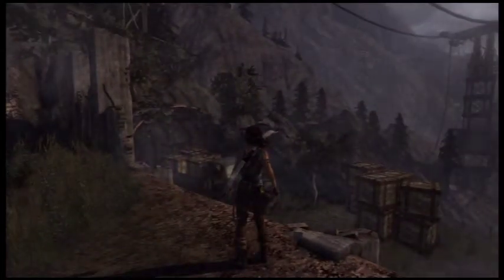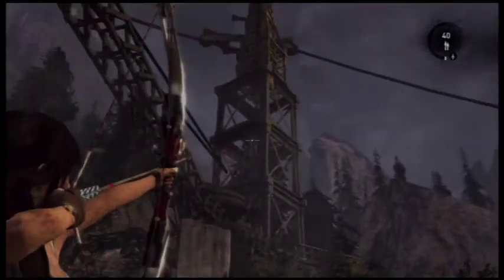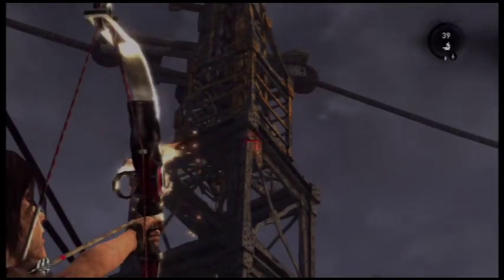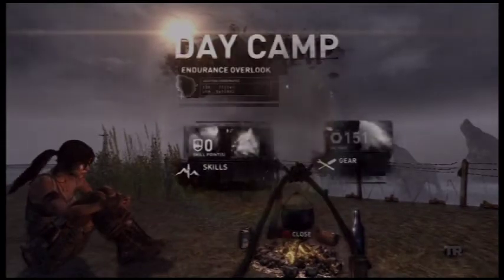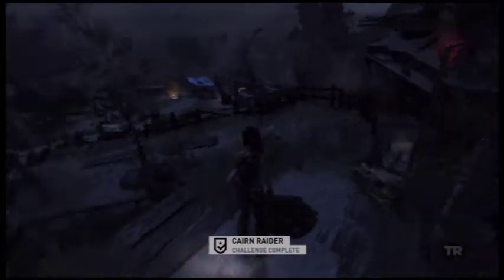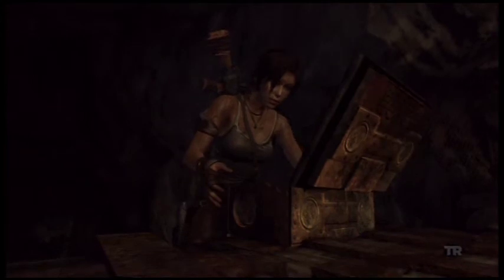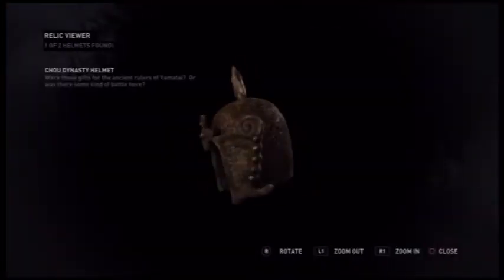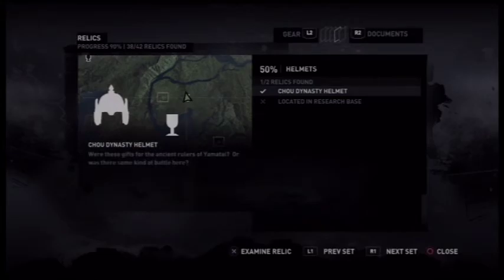Let's Play Tomb Raider (2013) S5P2: Being all sneaky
This is part 2 of set 5 for my let's play on the 2013 reboot for Tomb Raider.